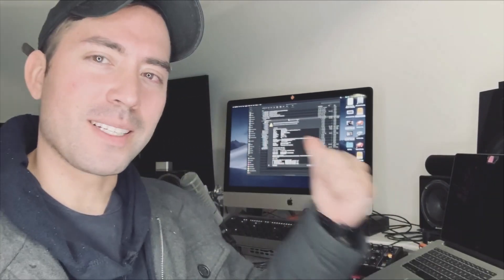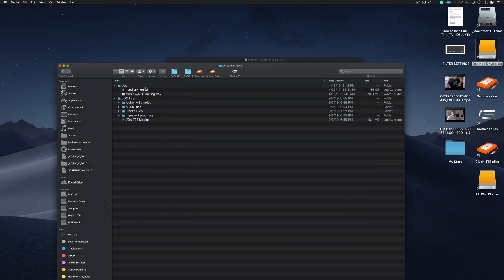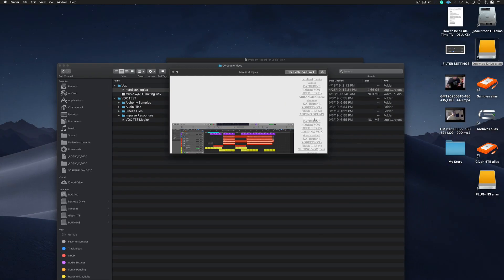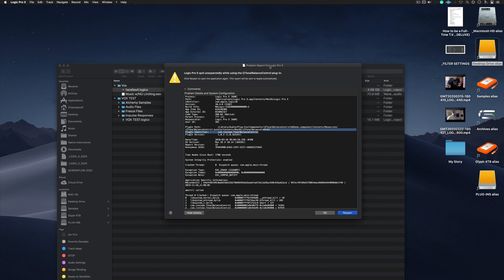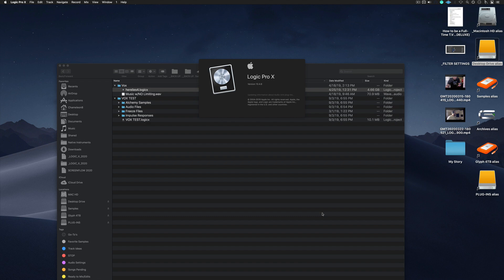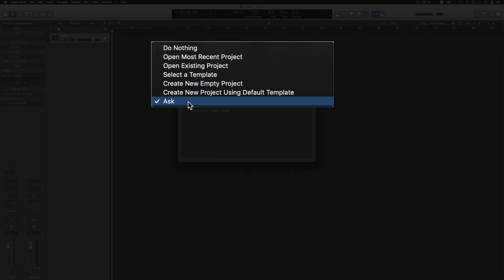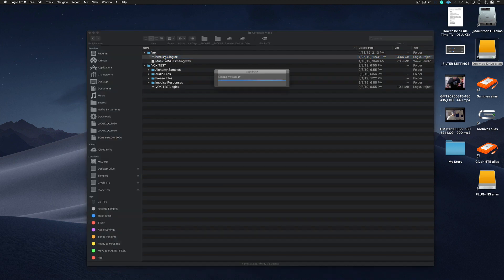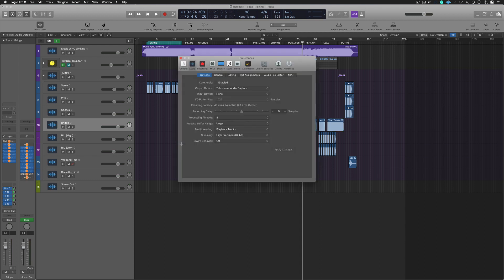Troubleshooting Corrupted Logic Pro Sessions: Solutions for "Quit Unexpectedly" Error Messages! 🎛️🔧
Encountering a corrupted Logic Pro session can be a musician's worst nightmare, but fear not! In this comprehensive tutorial video, we'll guide you through the process of troubleshooting and resolving those frustrating "Quit Unexpectedly" error messages that can disrupt your creative flow. Join us as we explore step-by-step solutions to recover and restore your precious Logic Pro sessions, ensuring your music production journey remains smooth and stress-free.

🎛️ Understanding the "Quit Unexpectedly" Error:
We'll start by demystifying the causes behind the dreaded "Quit Unexpectedly" error in Logic Pro. From system conflicts to faulty plugins and other software-related issues, we'll break down the common culprits that can lead to session corruption. Armed with this knowledge, you'll be better equipped to tackle and resolve the problem with confidence.

💡 Backup Strategies for Future Prevention:
Prevention is always better than cure! We'll discuss essential backup strategies to safeguard your Logic Pro sessions and minimize the risk of encountering corrupted projects. Discover the best practices for backing up your sessions regularly and learn about additional tools and techniques to ensure the safety of your musical creations.

🔧 Step-by-Step Troubleshooting Solutions:
Now it's time to roll up our sleeves and dive into the solutions! Our expert instructors will walk you through a series of step-by-step troubleshooting techniques to recover your corrupted Logic Pro sessions. From identifying problematic plugins and audio drivers to utilizing Logic Pro's built-in diagnostic tools, we'll provide you with practical methods to diagnose and fix the issues causing the "Quit Unexpectedly" errors.

⚙️ Optimizing Logic Pro Performance:
In addition to troubleshooting corrupted sessions, we'll also explore techniques to optimize Logic Pro's performance and minimize the chances of encountering errors in the future. You'll learn how to streamline your workflow, manage system resources efficiently, and customize Logic Pro settings to create a stable and reliable music production environment.

🌟 Expert Tips and Best Practices:
Throughout the tutorial, we'll share expert tips and best practices garnered from years of experience in dealing with Logic Pro issues. From organizing your session files to maintaining a clean plugin library, these insider insights will help you establish a solid foundation for error-free music production.

Don't let "Quit Unexpectedly" errors halt your creative momentum! Join us on this troubleshooting journey to reclaim your corrupted Logic Pro sessions. Get ready to conquer session corruption and keep your music production on track with Logic Pro! 🎧✨